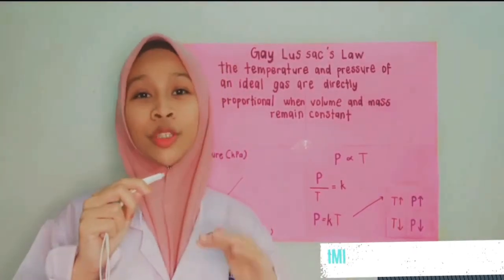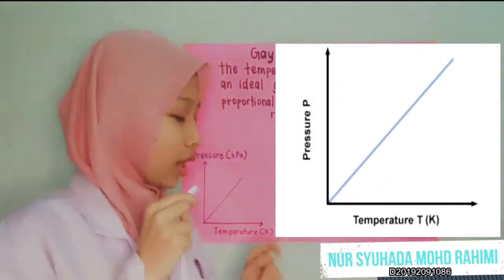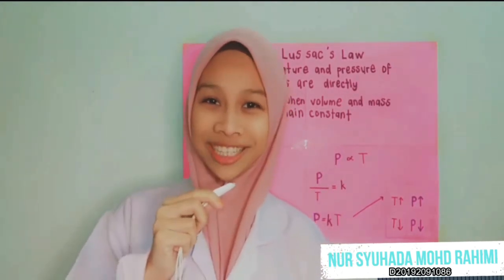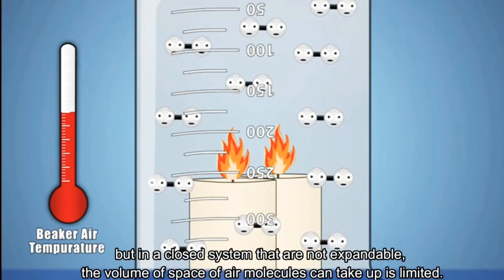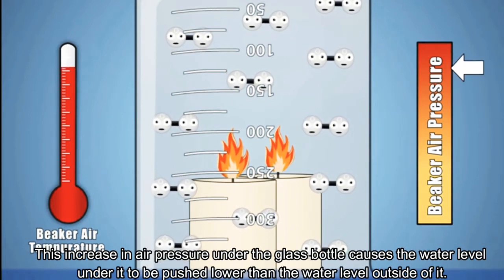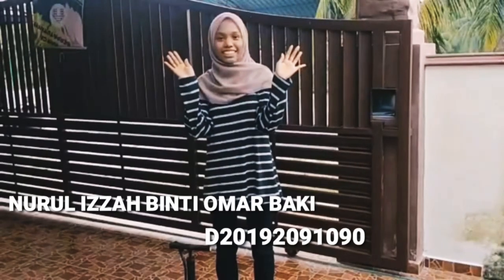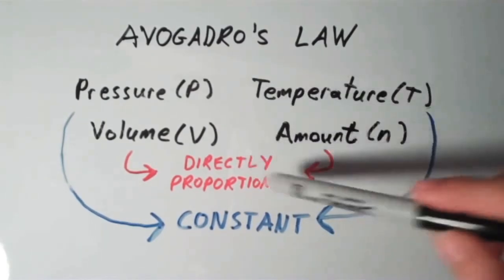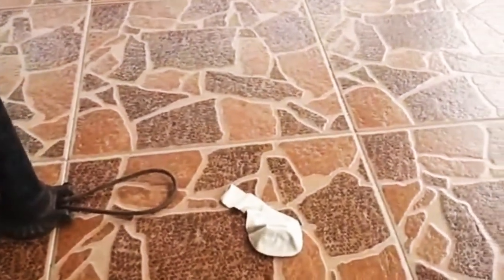CHEMISTRY PROJECT GROUP 5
This video consists of few simple experiment to do at home about Gas Laws
1. Gay Lussac's Law
2. Boyles Law
3. Avogadro's Law
4. Charles Law

Subject: SKU 3073 (Chemistry)
Lecturer: Prof. Dr. Ismail Bin Zainol
UNIVERSITI PENDIDIKAN SULTAN IDRIS